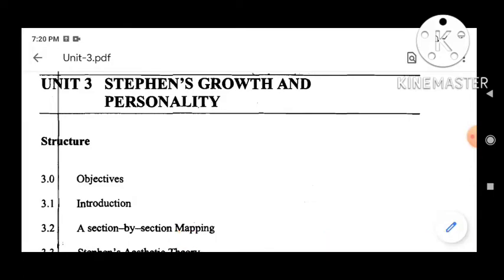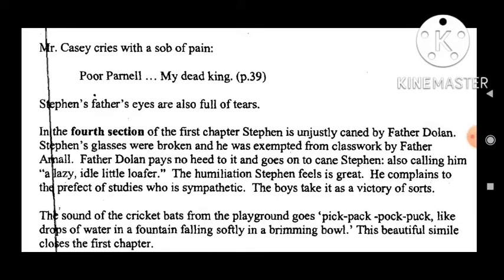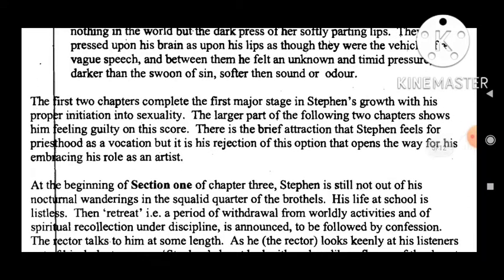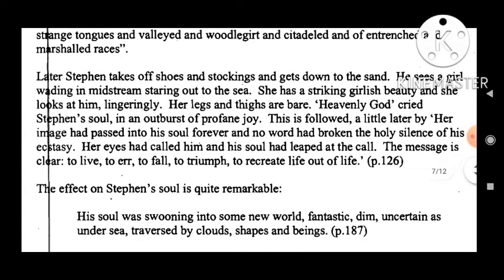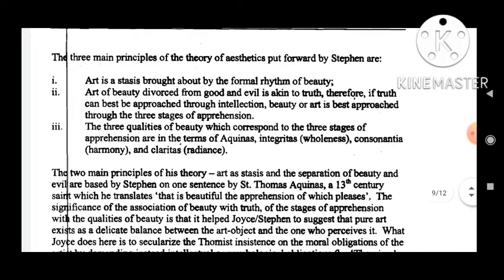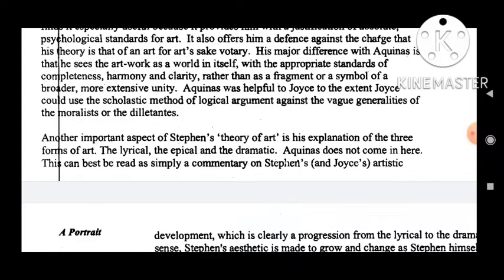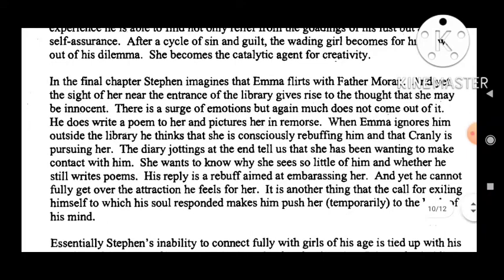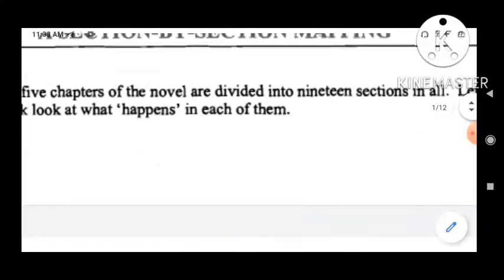A portrait of the artist as a young man by James Joyce British Novel Meg 3 Block 7 unit 3